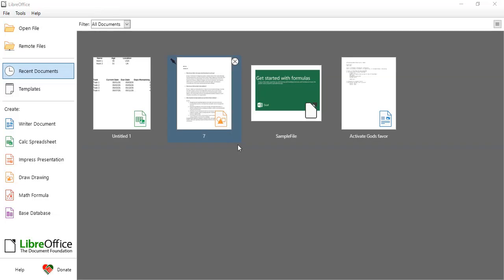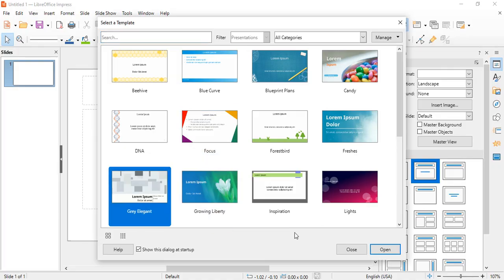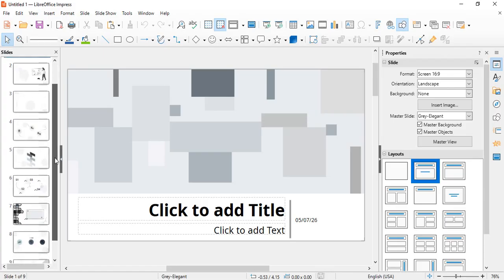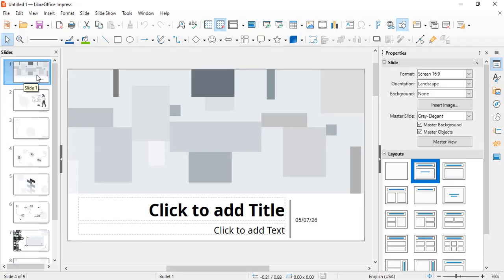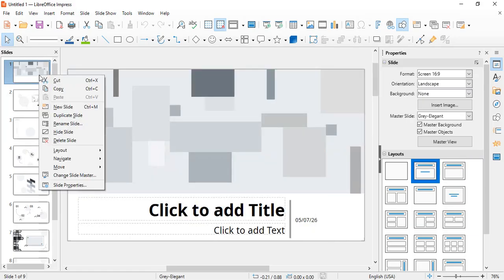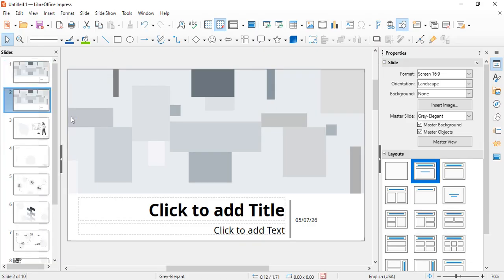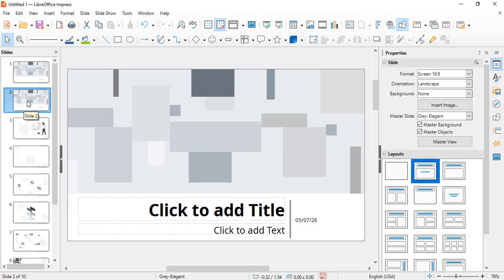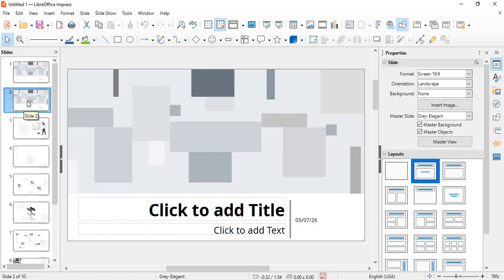How to Duplicate Slide in Libreoffice Impress (Full Guide)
In this informative tutorial, you will learn how to duplicate slides efficiently in Libreoffice Impress, giving your presentations a professional touch. We will walk you through the step-by-step process, providing essential tips and tricks that enhance your workflow and improve your overall presentation experience.

By the end of this video, you will be equipped with the knowledge to duplicate slides effortlessly and customize your presentations with ease. Watch till the end to unlock the full potential of Libreoffice Impress and elevate your presentation skills!